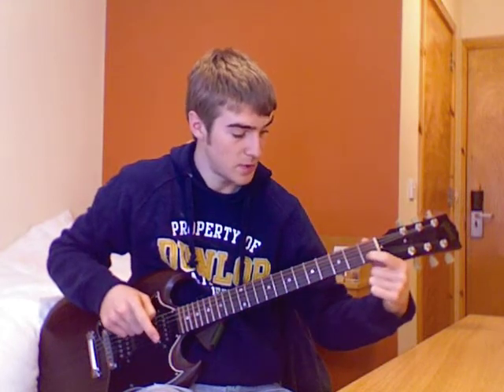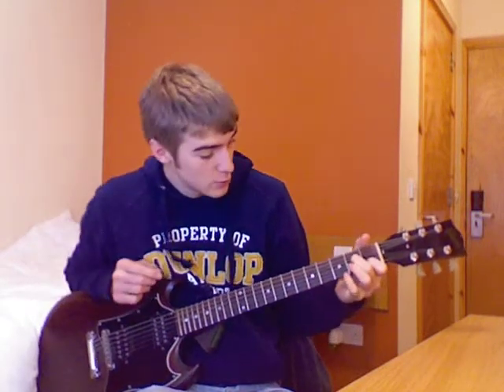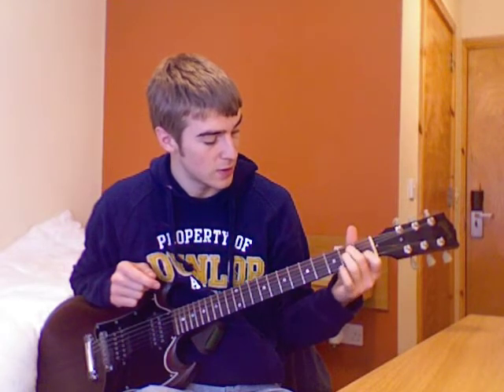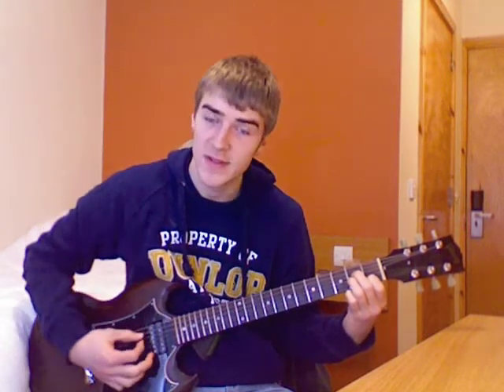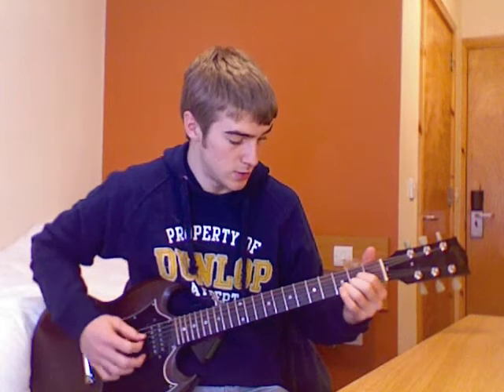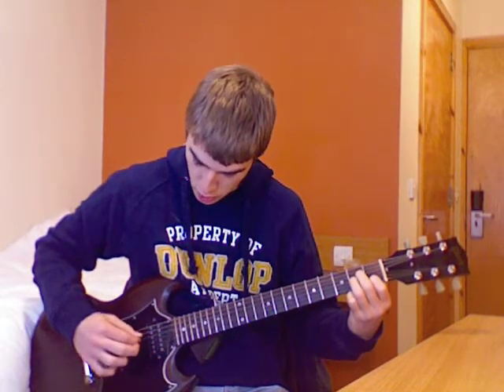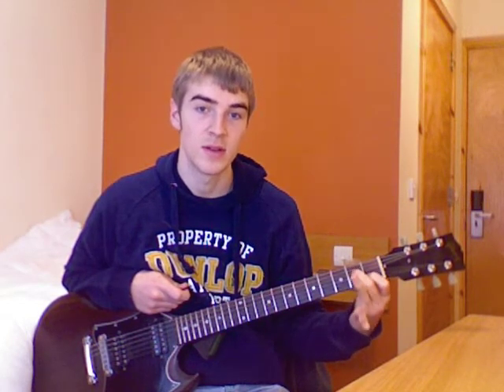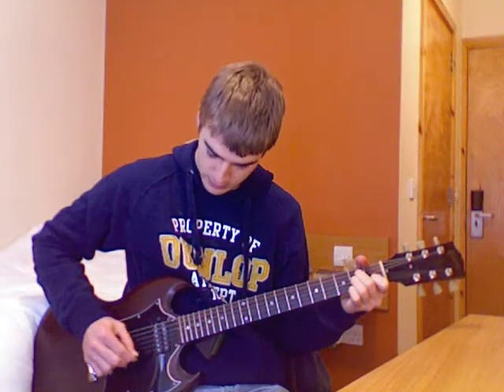Beginner guitar lessons: Am chord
This is the simple A minor chord.